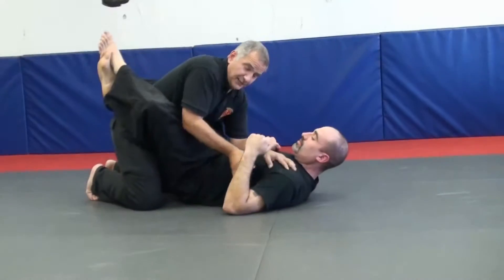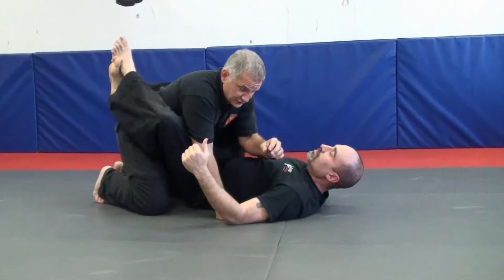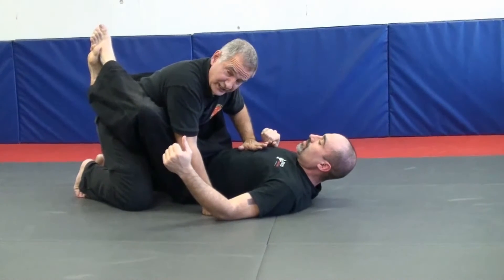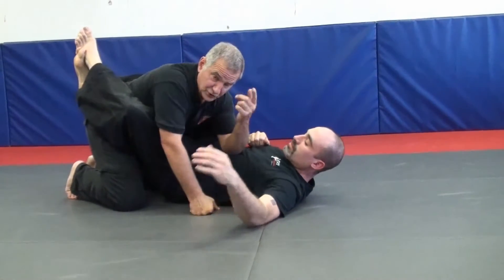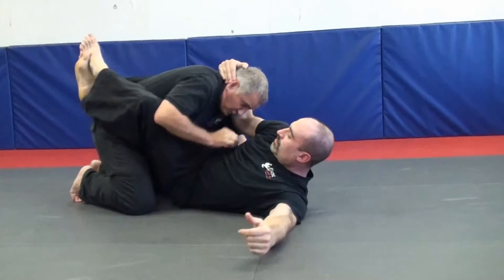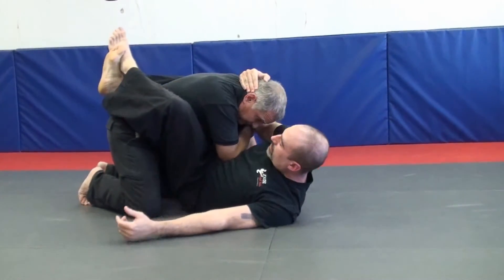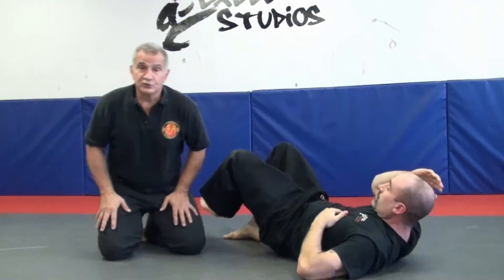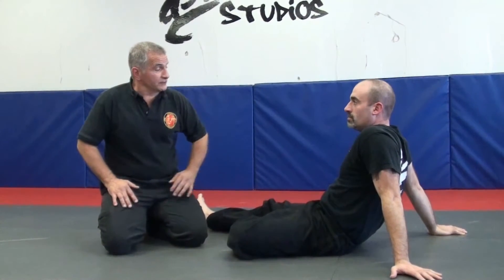Trends Basic Elbow Liver Attack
The basic elbow dig into the gut in a grappling situation is sometimes ineffective.    But when you study the anatomy, you will understand how to make it far more effective.

for over 80 full length videos with history, breakdown, analysis, demonstration and training approaches.

Use the information found in these videos as a starting point for conducting your own research and conduct your own due diligence BEFORE making any significant applicational decisions. Kyusho.com assumes all information to be truthful and reliable; however, it cannot and do not warrant or guarantee the accuracy of this information. Thank you.